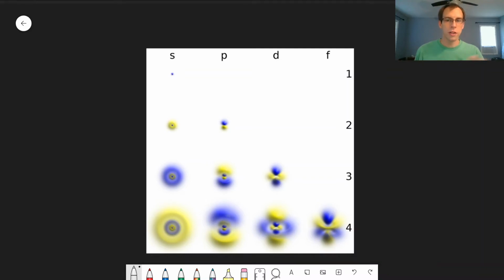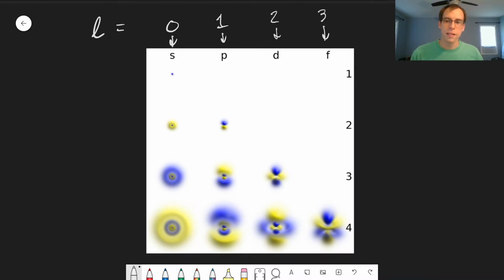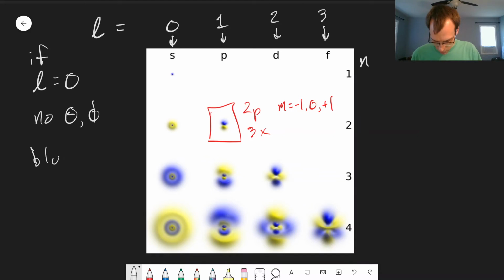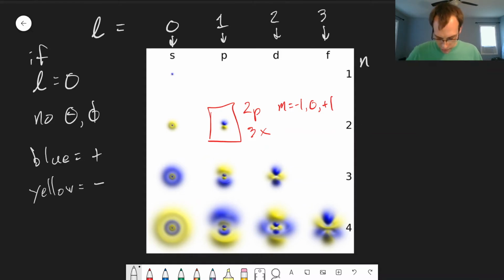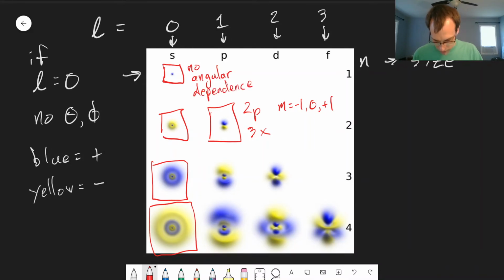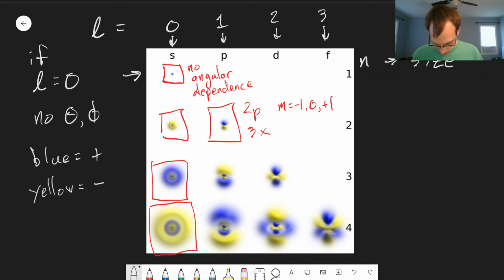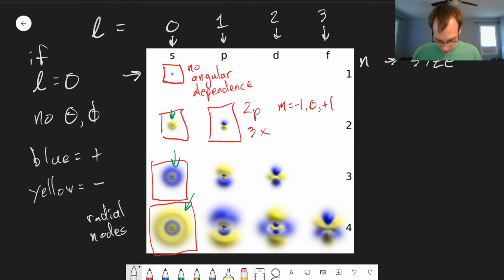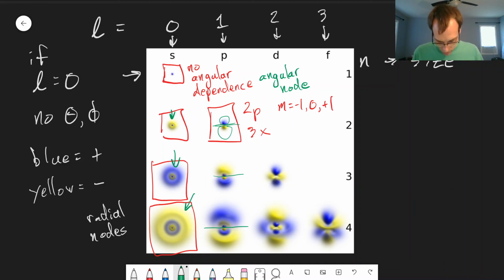Chapter 6: Visualizing Orbitals | CHM 309 | 069